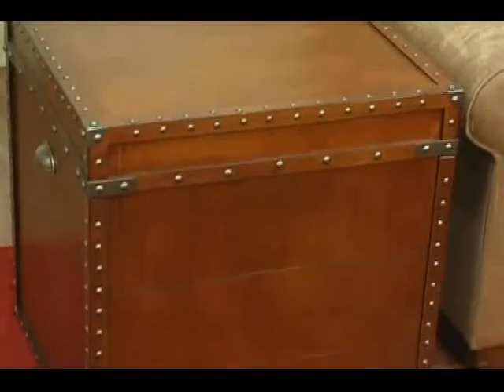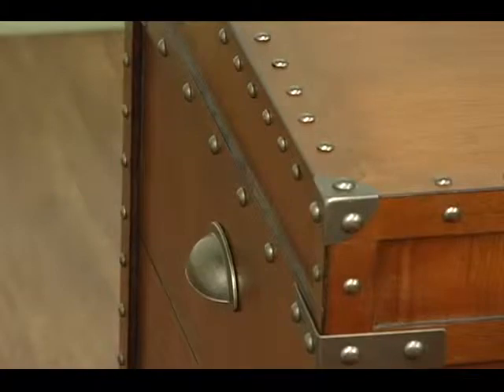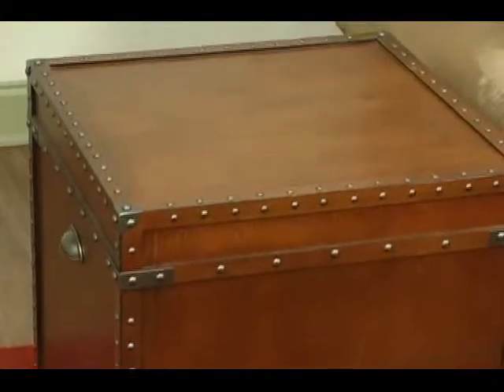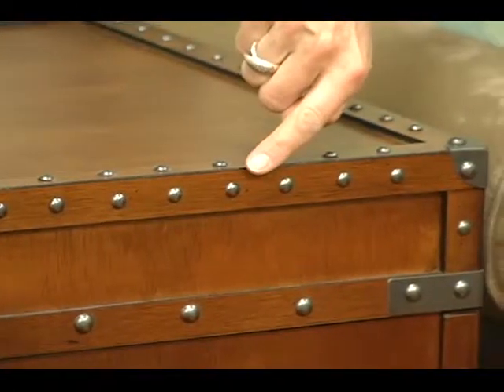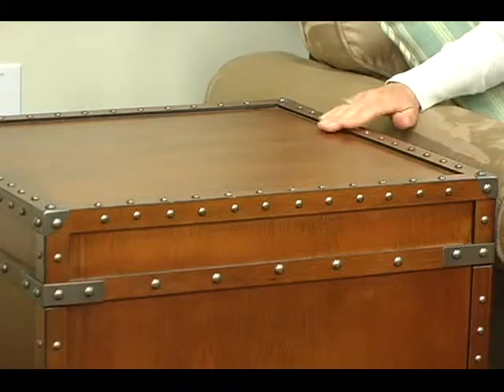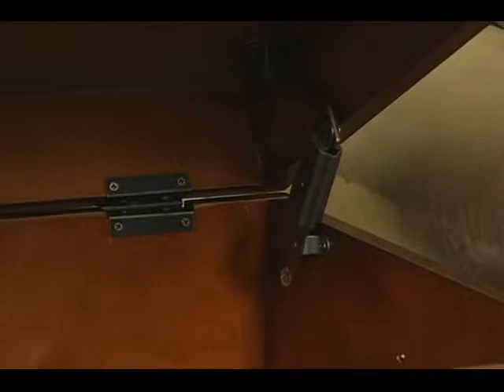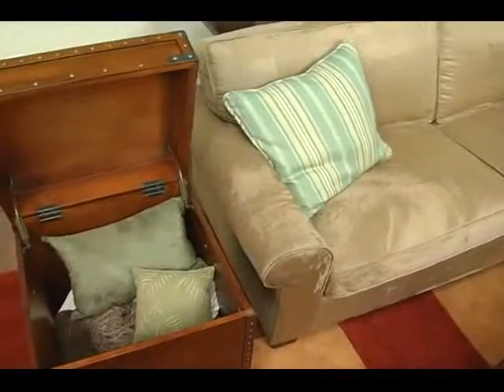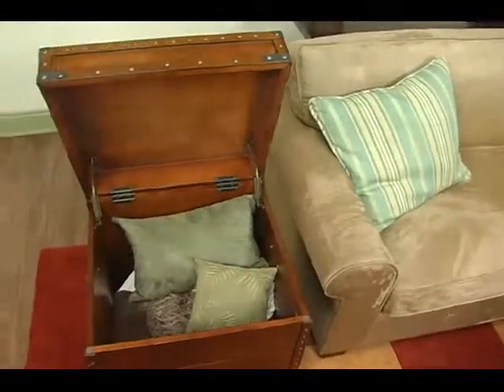Steamer Trunk End and Cocktail Tables